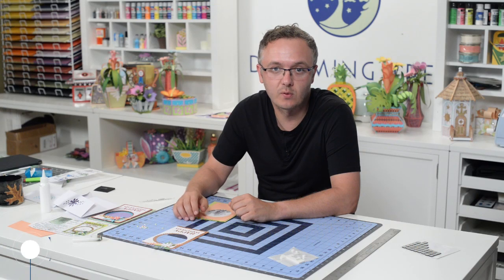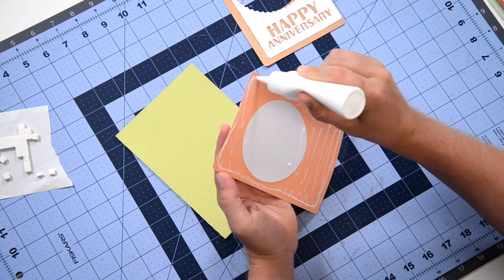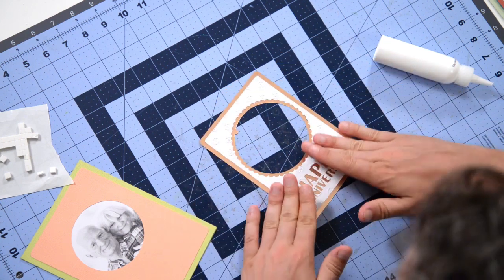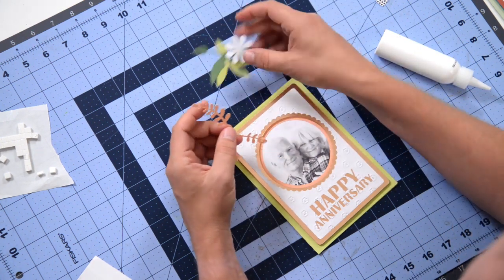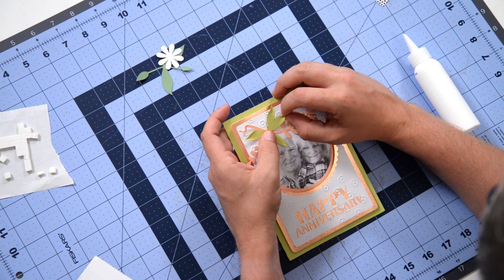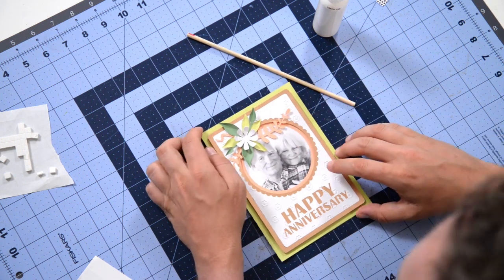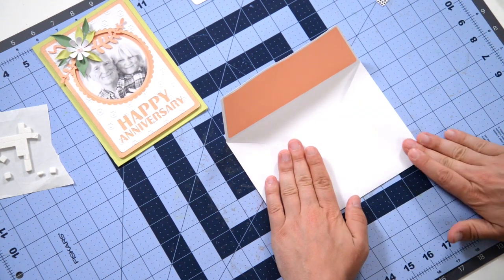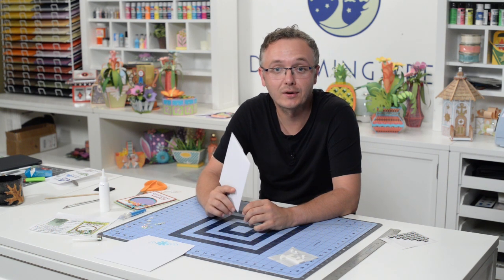SVG File - Anniversary Card - Assembly Tutorial (For Cricut, Silhouette, and ScanNCut)